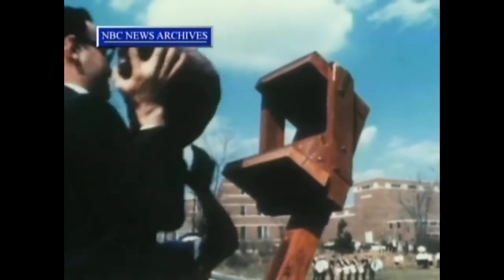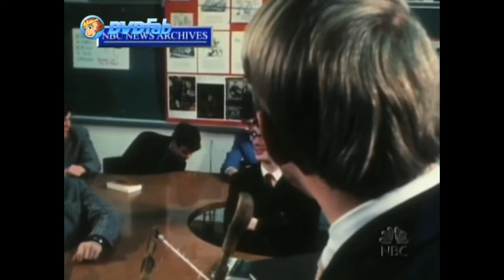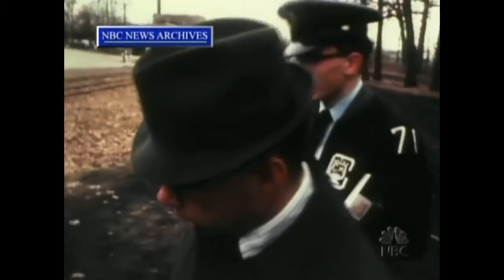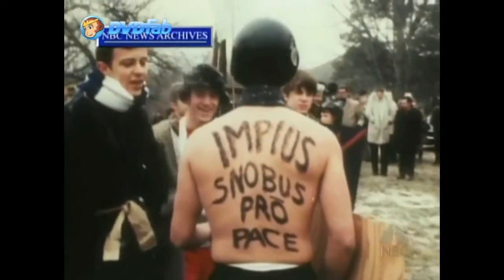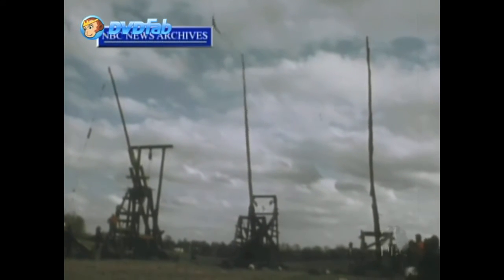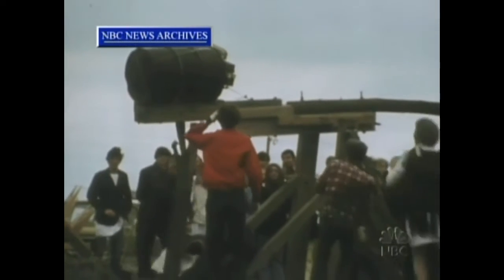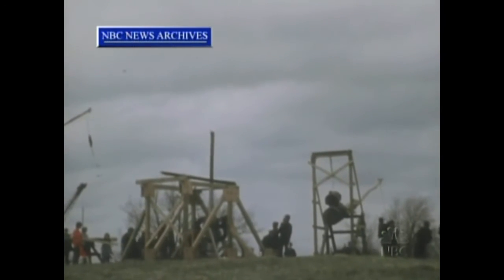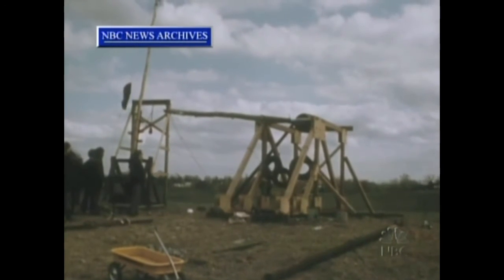National Catapult Contest Park School 1960s & 1970s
In the spring of 1966, Park School teacher Bernard Barcio and his Latin II students built the "Mars I" catapult and launched a 110-pound rock a mere 6 feet. But the thrill of building and launching a catapult caught on and started a national catapult contest with groups from Culver Military Academy and North Central High School competing.